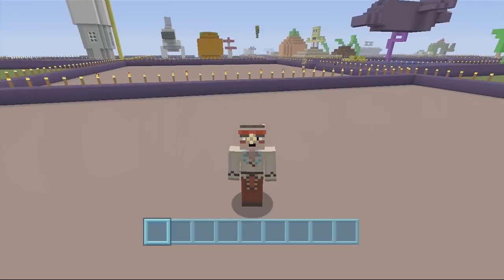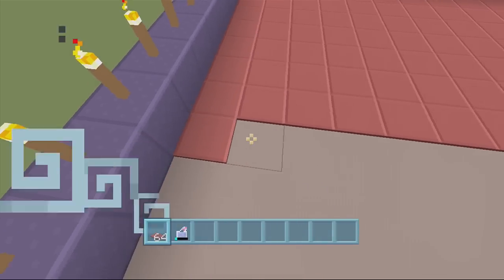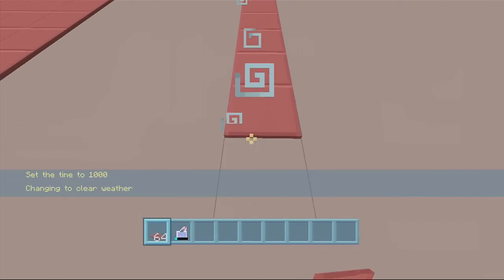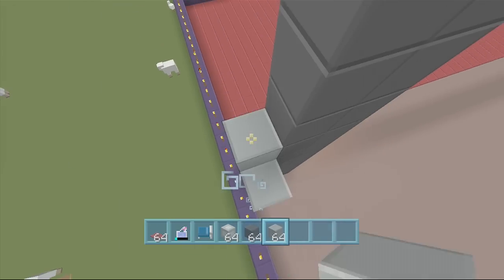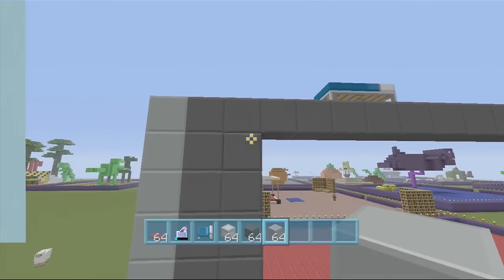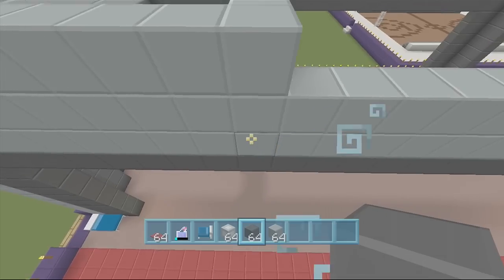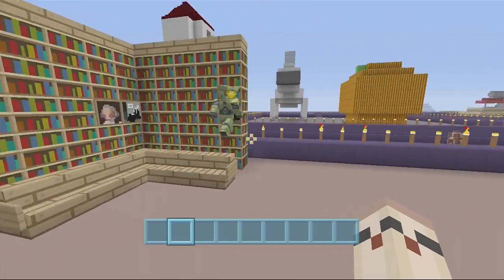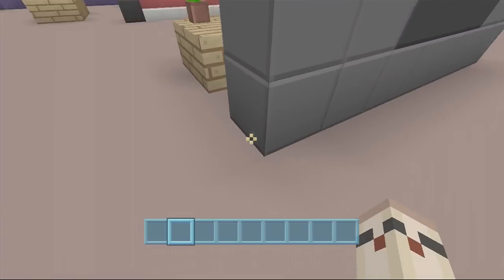Minecraft Xbox 360 - Build it for a Biscuit Challenge - Bedroom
How this is Tomohawk and Welcome to a New Series this is the Build it for a Biscuit Challenge, when me and my challenger are given a topic and have too build it in 20 minuets. The winner is determined by you guys :). Hope you enjoy Thanks Tomohawk :)

Clown Business 2 - Eccentric & Quirky, Funny - Composer: Josef Habib
Building Tension 1 - Build, Quirky - Composer: Gavin Luke